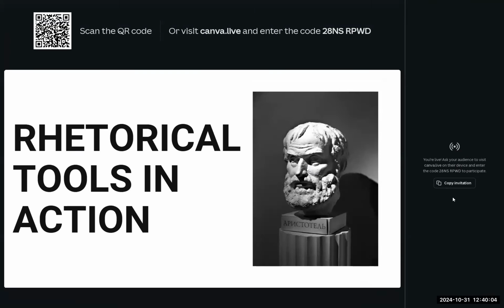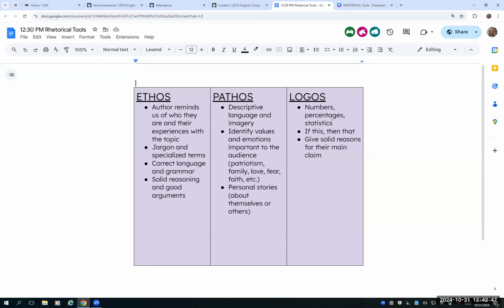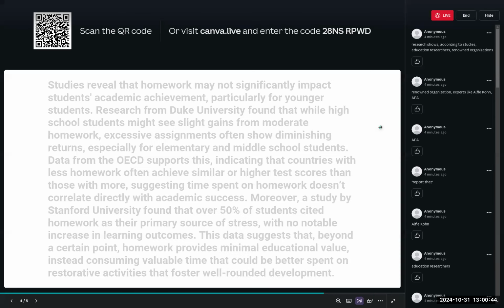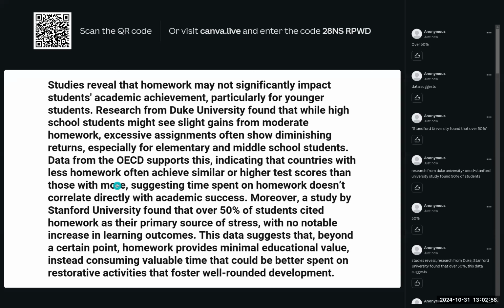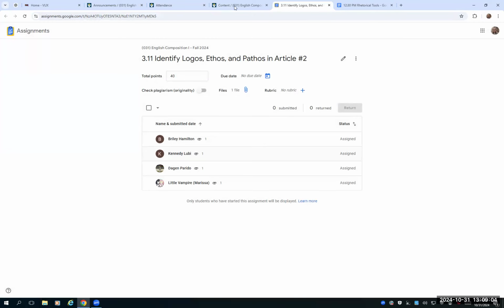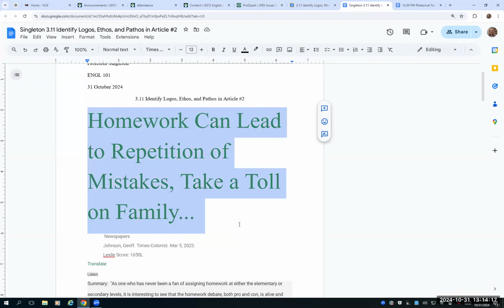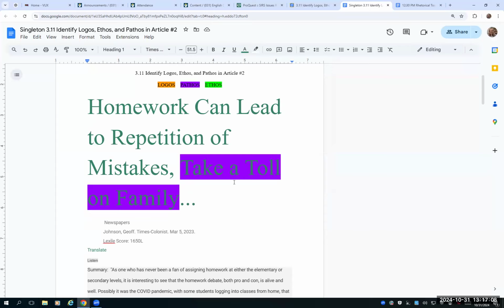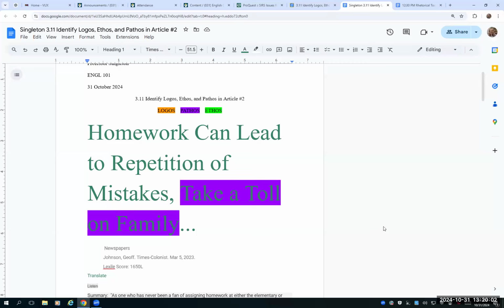ENGL 101 Th 1031 1230PM